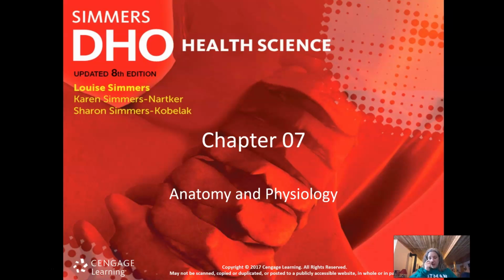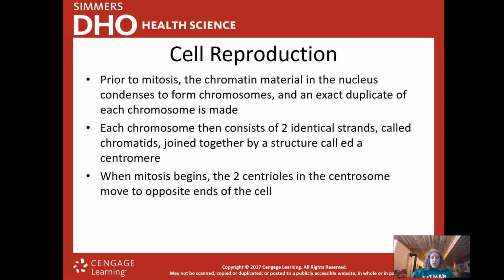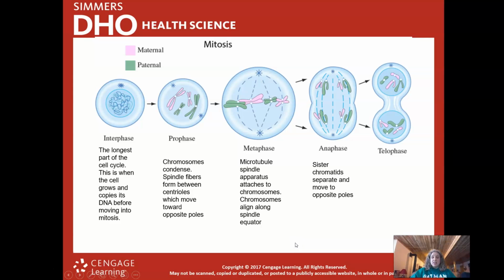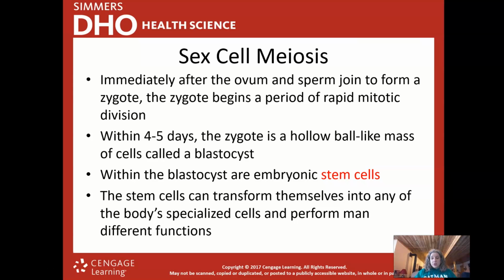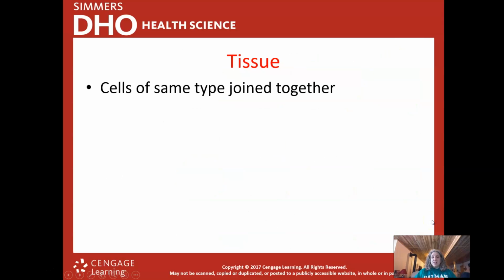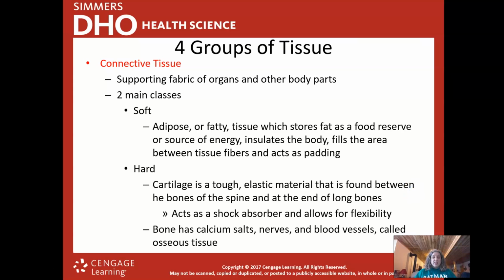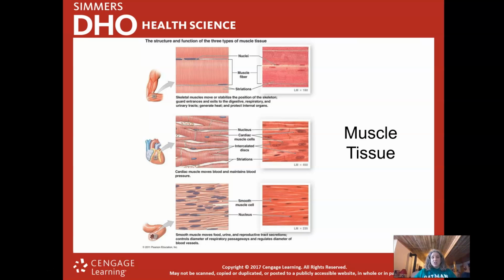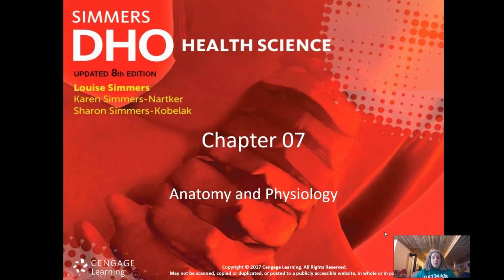DHO 7:1 Part 2